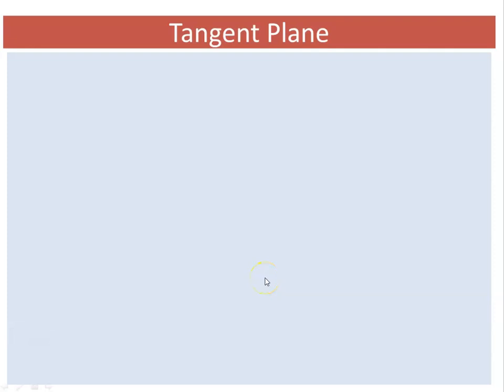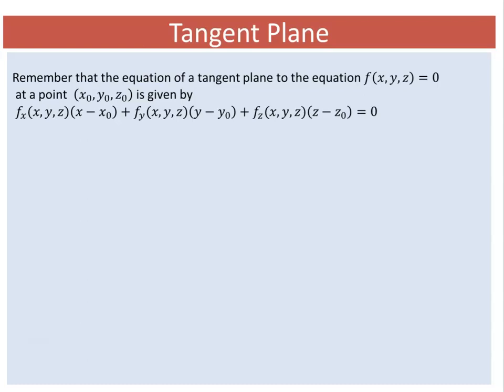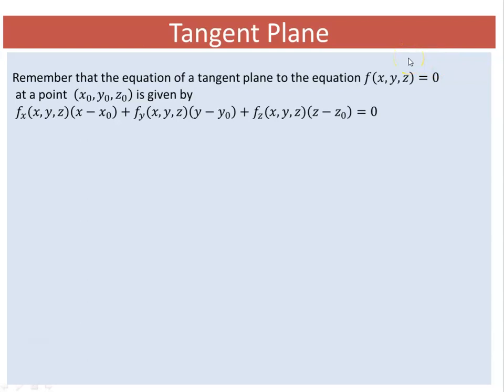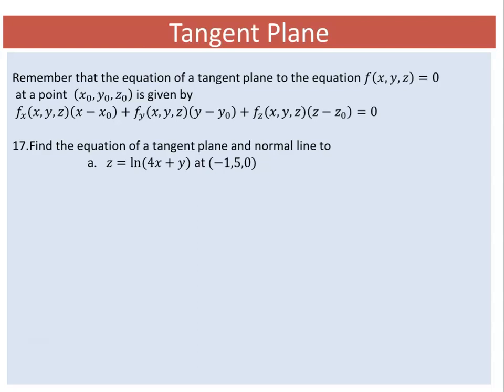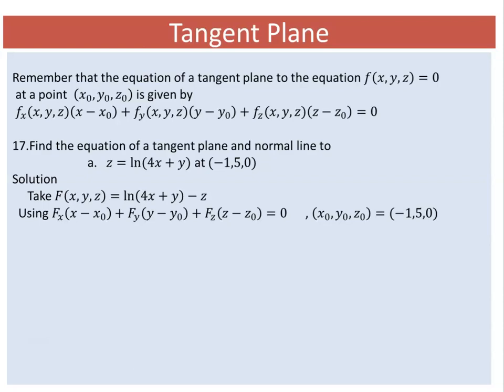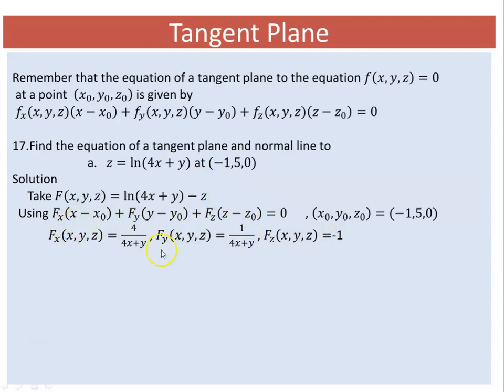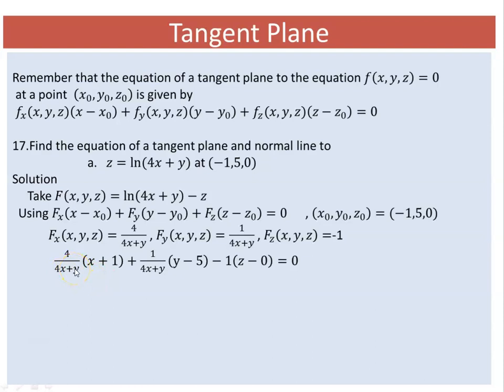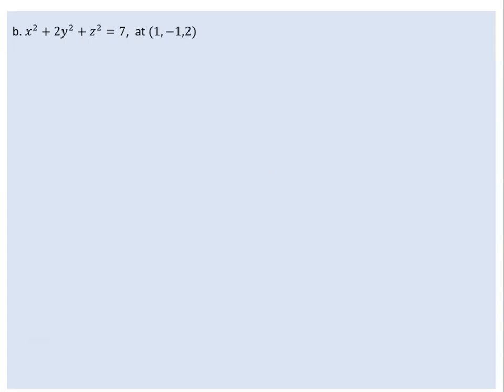How to find tangent plane using partial derivatives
Finding tangent plane using partial derivatives